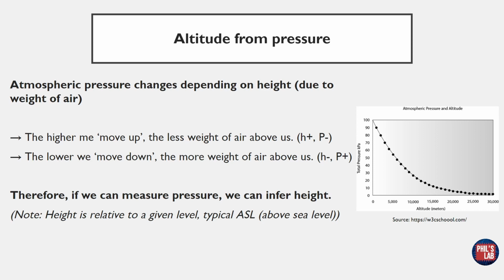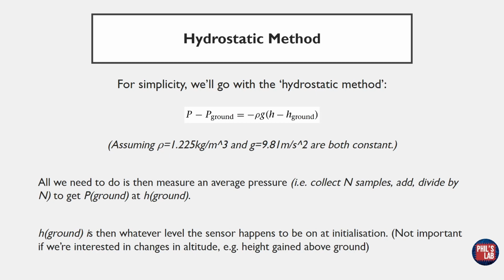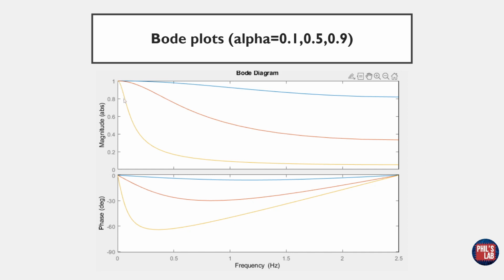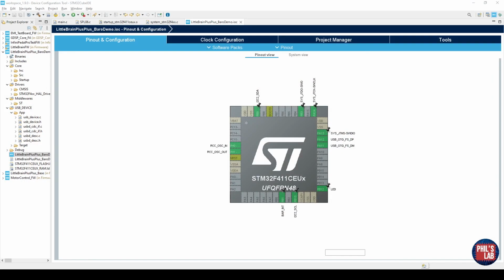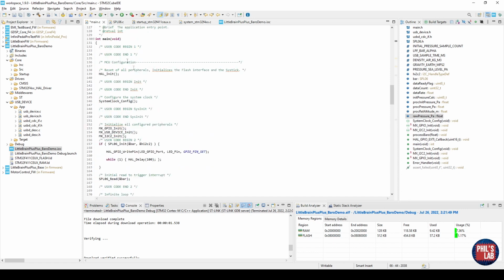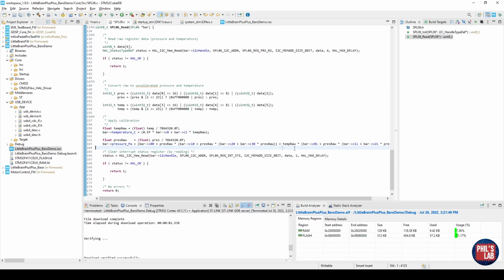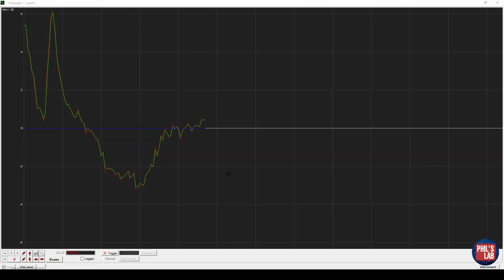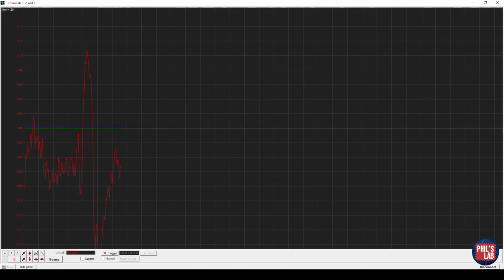Altitude Estimation with Pressure Sensors (STM32, Firmware + Hardware) - Phil's Lab #68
Estimating altitude (relative) with pressure measurements via a barometric pressure sensor. All the way from theory with equations, to implementation on custom hardware and custom firmware written for an STM32 microcontroller. Utilising an I2C/SPI-based absolute pressure sensor (SPL06-001), showing how the driver code was written. Including basics on simple digital IIR low-pass filters.

[TIMESTAMPS]
00:00 Introduction

00:11 Altium Designer Free Trial
00:34 JLCPCB & Design Files

01:06 Altitude from Pressure
02:10 Measuring Pressure
03:16 Calculations
04:15 Hydrostatic Method
05:17 Filtering Measurements
06:39 1st Order IIR Filter

08:05 Hardware Overview
09:11 Tag-Connect Debug Header/Probe

09:51 Pressure Sensor Datasheet (SPL06-001)

10:54 STM32CubeIDE Set-Up
12:04 Implementation (main.c)
16:31 Sensor Driver (SPL06.c/SPL06.h)

17:36 Initial Interrupt/Firmware Test
19:50 Pressure (Raw and Filtered) Measurement Test
23:30 Altitude Estimation Test

ID: QIBvbJtYjWuHiTG0uCoK